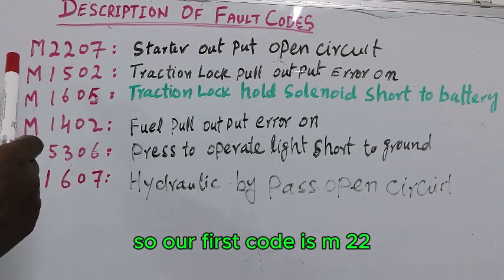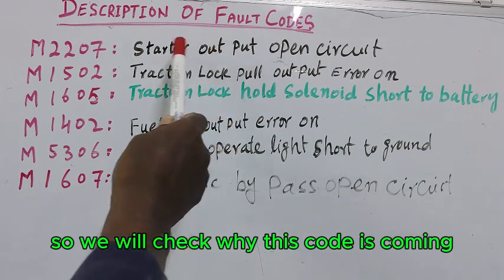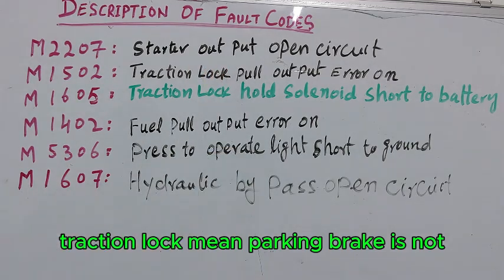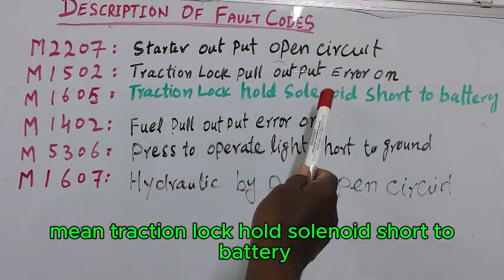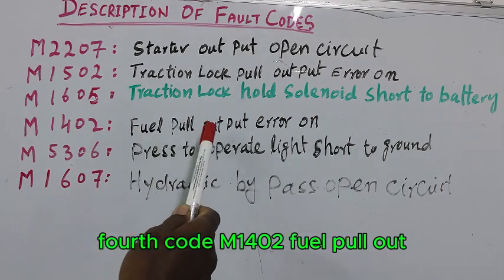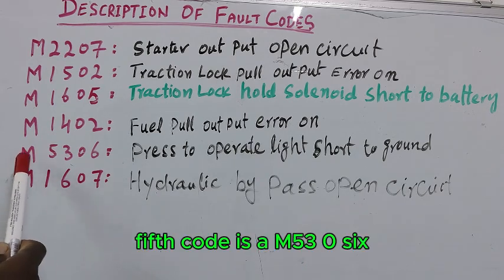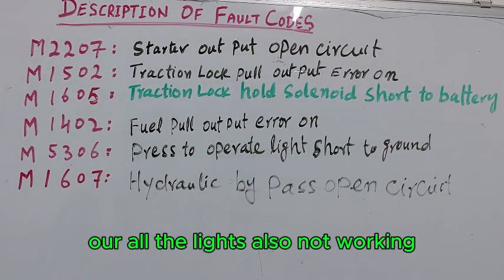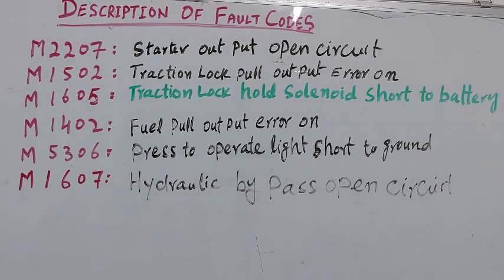Traction Hold Solenoid Short? Fast It Fix!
Hi Viewers, I am Albert Bhatti I did M.Sc in electronics. I am an auto electrician. I am working in UAE.